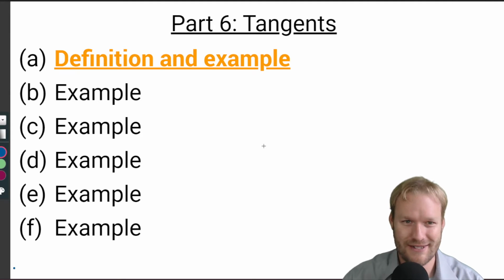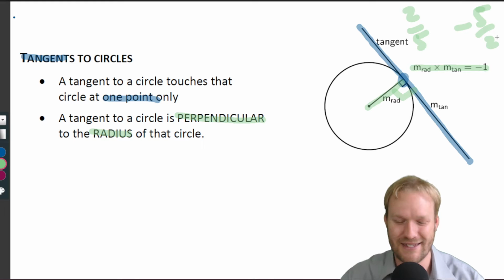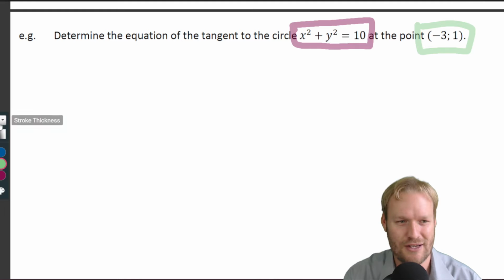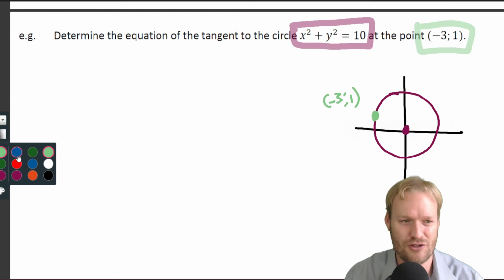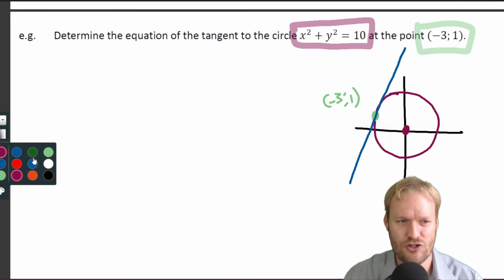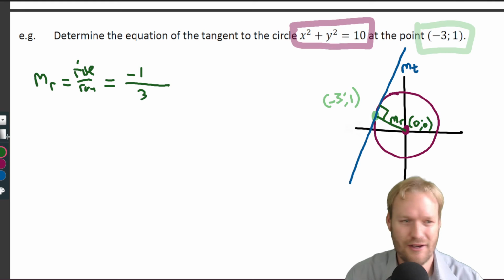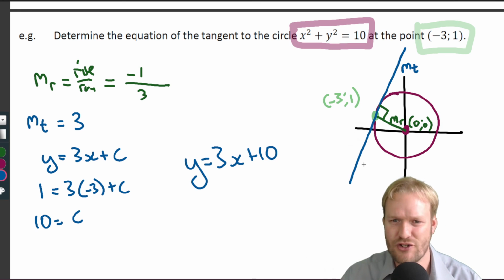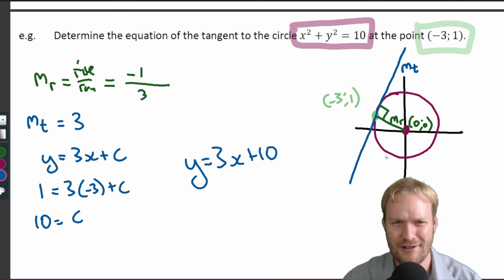Gr10 EM Mathematics - Analytical Geometry 06a - Tangents - Definition and example 1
Analytical Geometry Part 6 Tangents
a  - Tangents - Definition and example 1

Video a